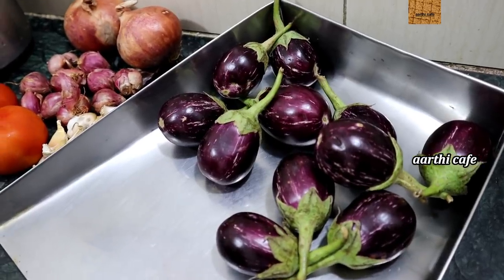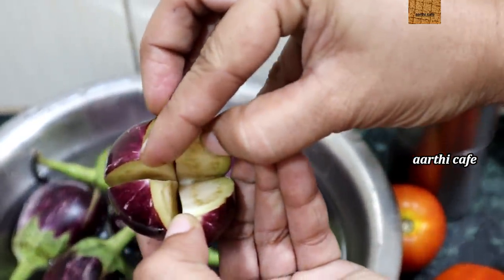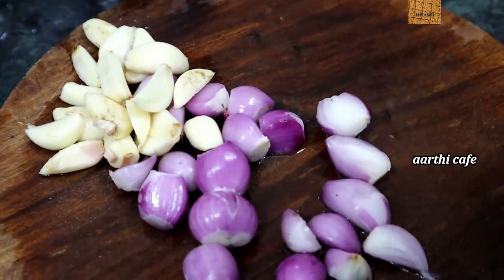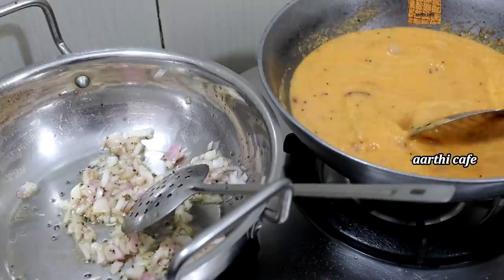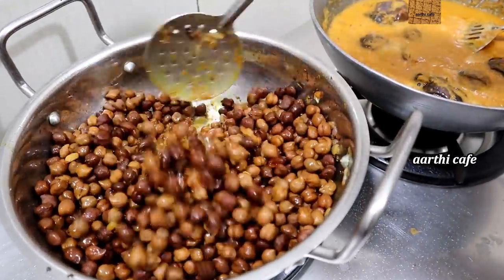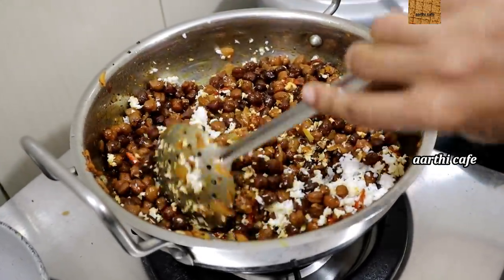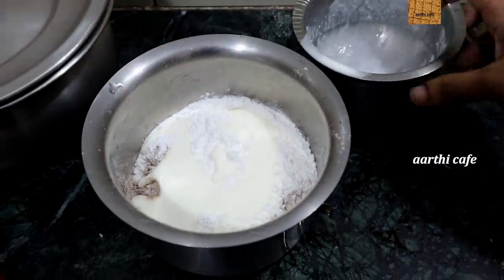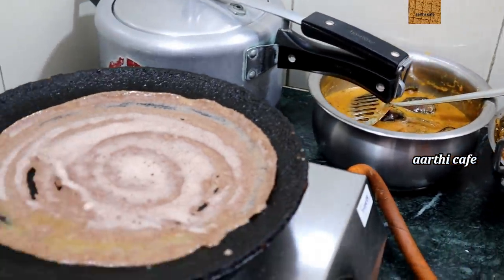சமையல் இதனால் தான் எனக்கு போரடிப்பதில்லை | எண்ணெய் கத்திரிக்காய் குழம்பு | வேர் கடலை வெங்காயச் சட்னி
சமையல் இதனால் தான் எனக்கு போரடிப்பதில்லை | Today's Healthy Menu